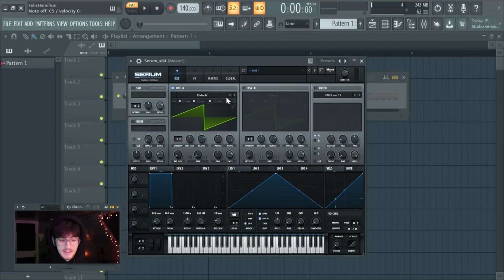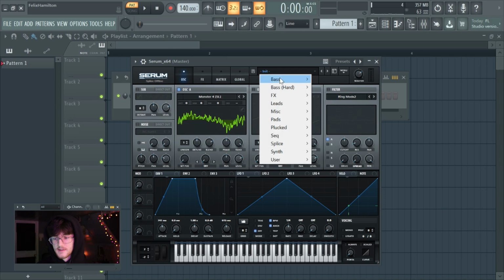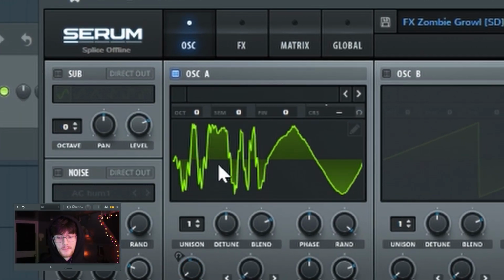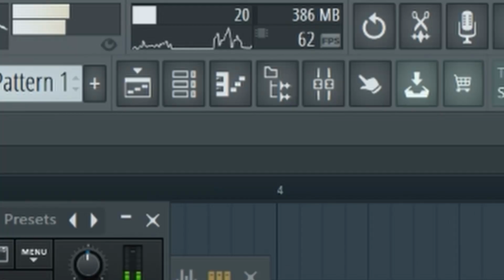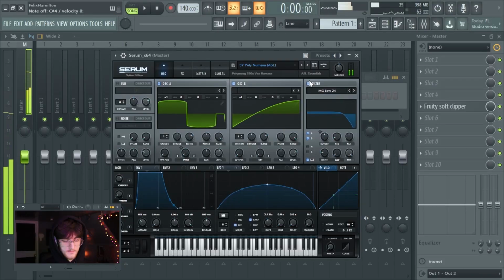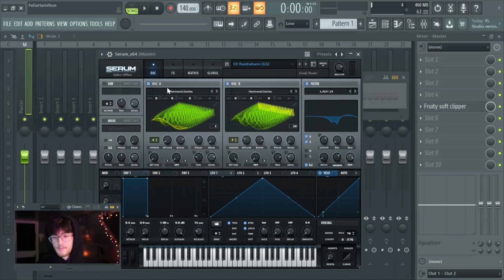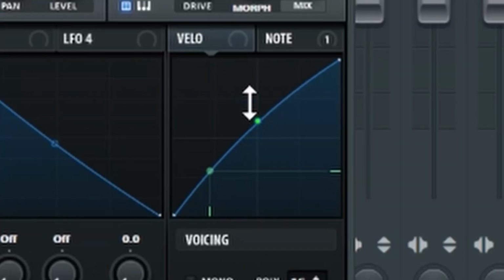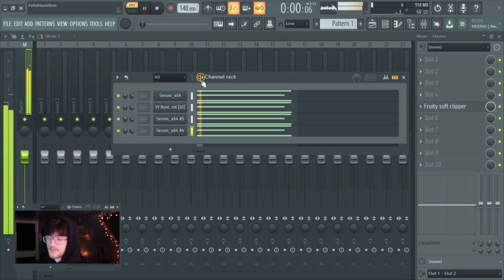I Finally Bought Serum! (Is It Worth The Money?)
Today I use the plugin Serum for the first time and give you all my initial thoughts while previewing many of the factory sounds. But is it worth all the hype and the $190 price tag? Today we find out. I hope you all enjoy and let me know if you have any questions 🖤

comment your favorite vegetable if you see this